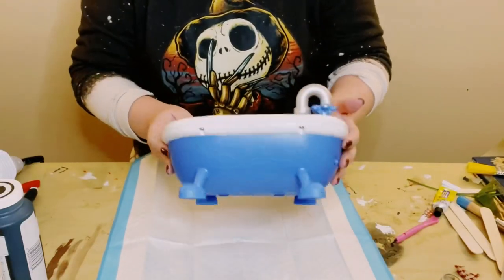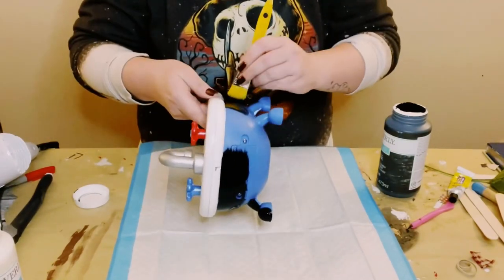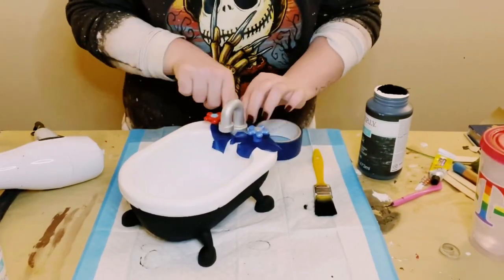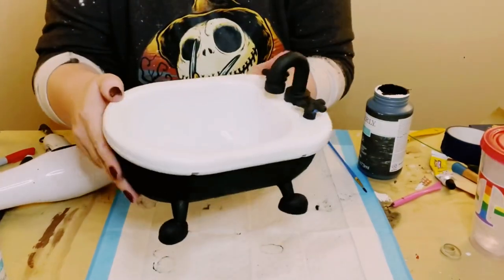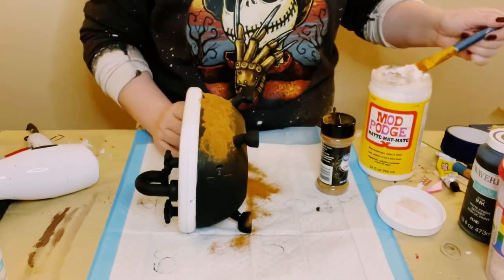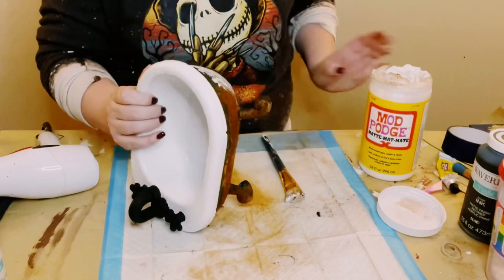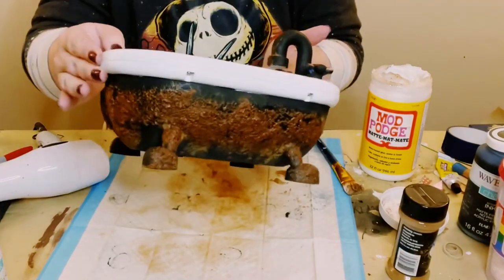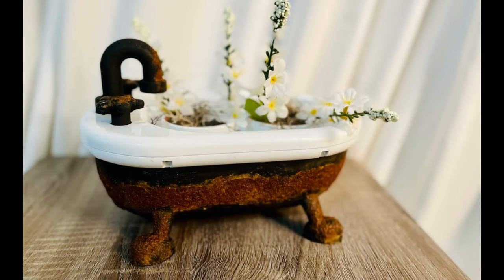Thrift flip a toy bathtub into a primitive home decor accent piece